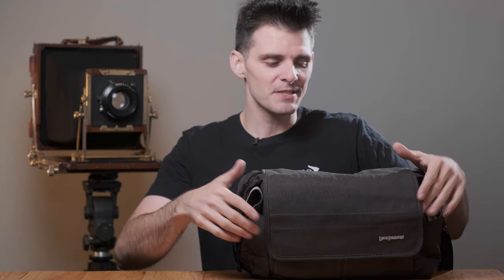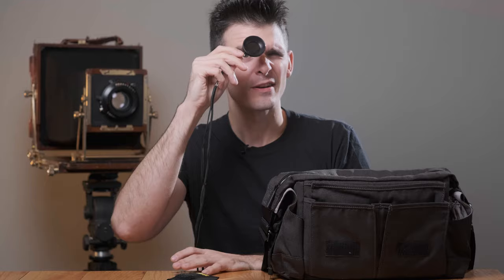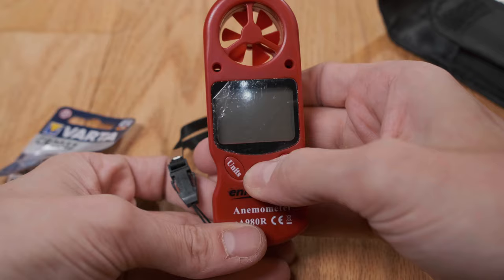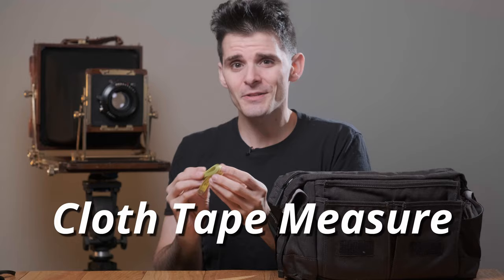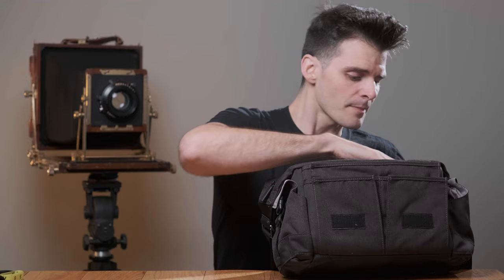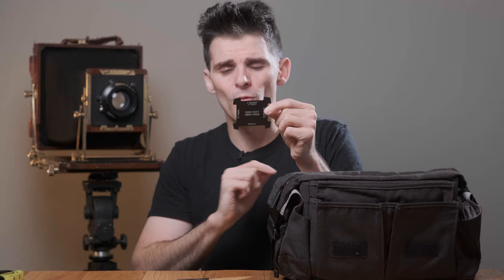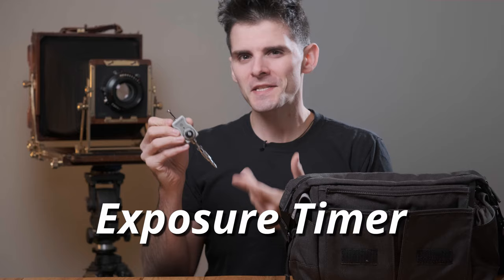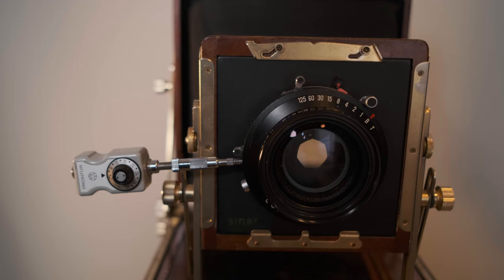More Large Format "Fluff" & LF Kit Giveaway - Large Format Friday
Large format photography has a lot to do with process, and as such there are a lot of tools out there to help. Today, I'm going to talk about five more pieces of "fluff", added accessories that come in handy for large format photography. Oh, and I'm also giving away an ENTIRE 4X5 STARTER KIT!

00:00 Intro
00:49 Viewing Filter
02:15 Anemometer
03:44 Cloth Tape
04:44 Lens Wrench
06:35 Exposure Timer
08:06 LF Kit Giveaway Details